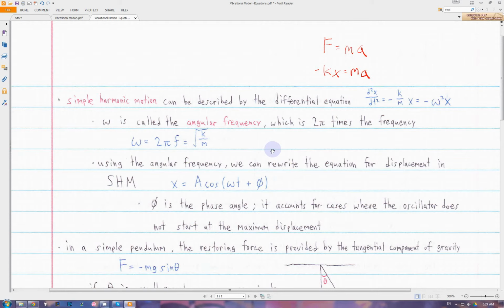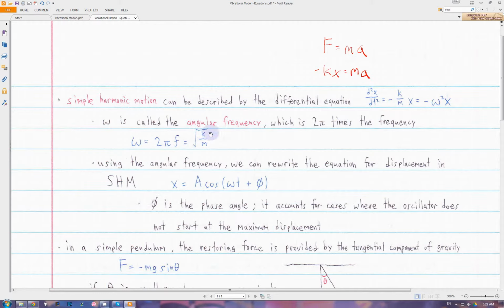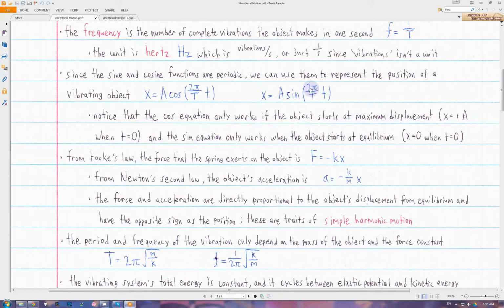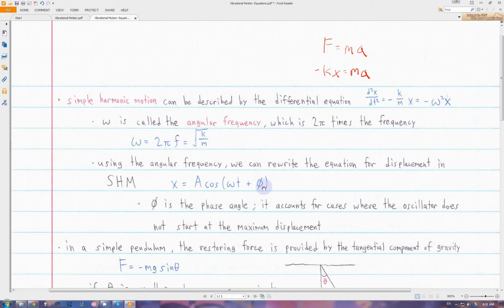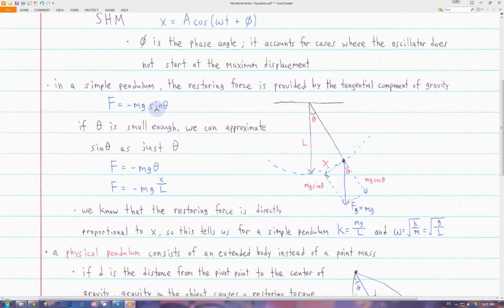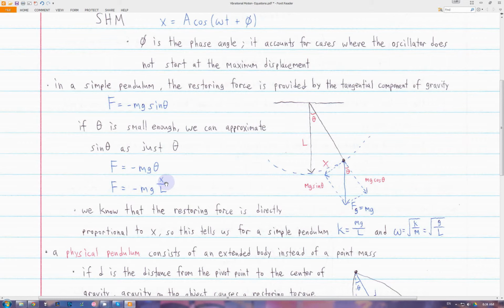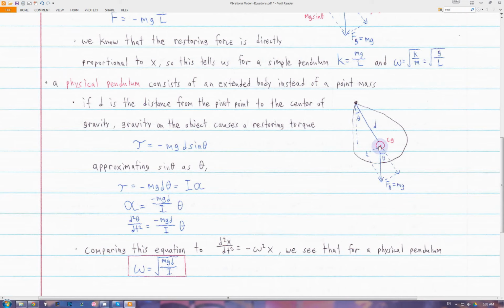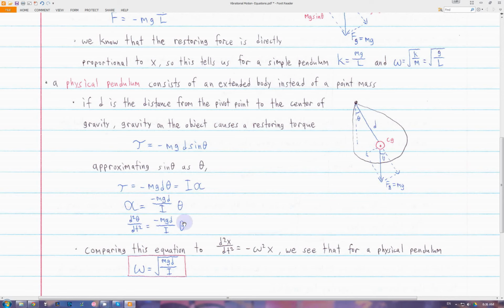[Physics] Vibrational Motion: More on SHM and Pendulum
In this video I go over angular frequency and more equations for SHM, a more detailed look at the simple pendulum, and also the physical pendulum.